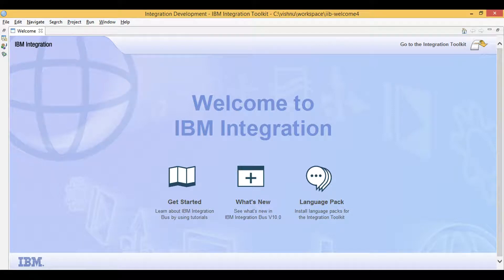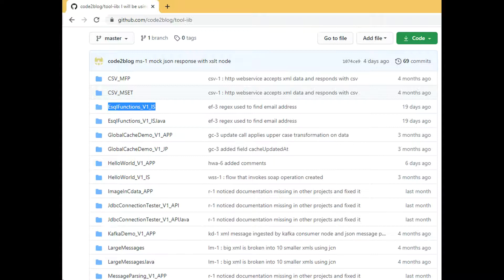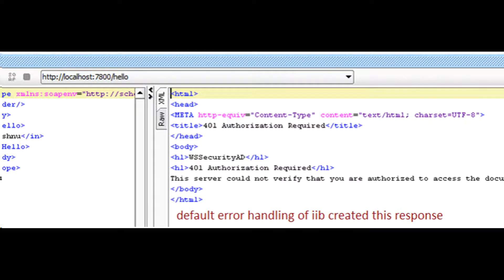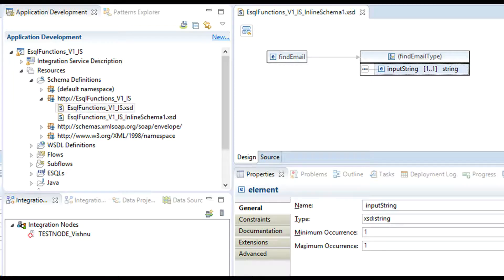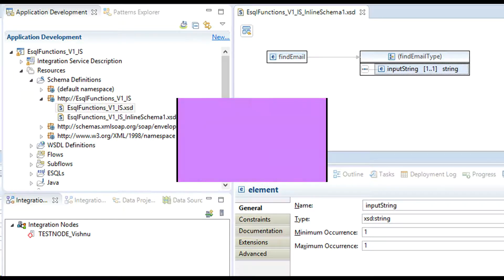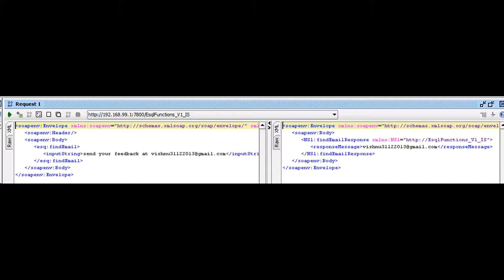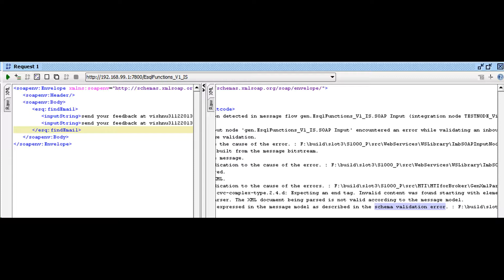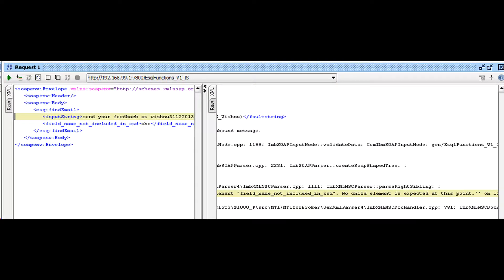iib – soap input node & xsd validation errors - IBM Integration Bus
Today we will talk about soap message validations in iib integration service